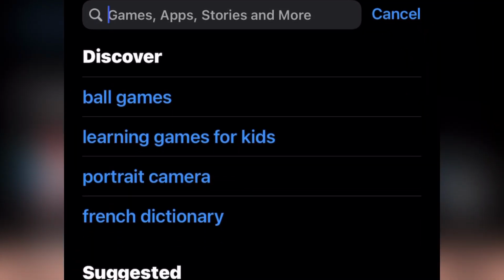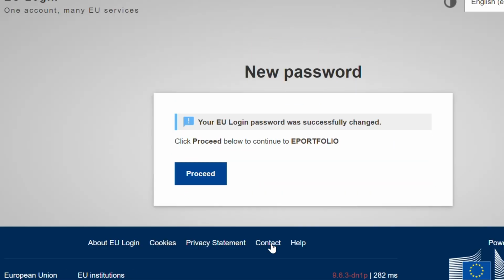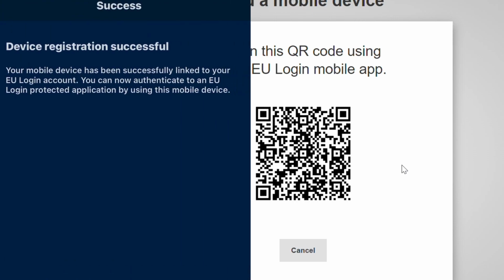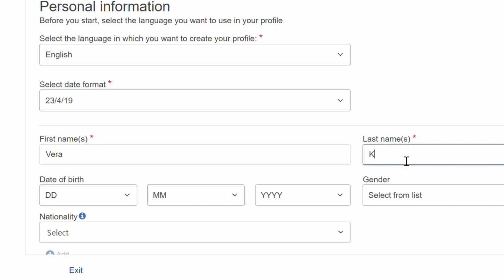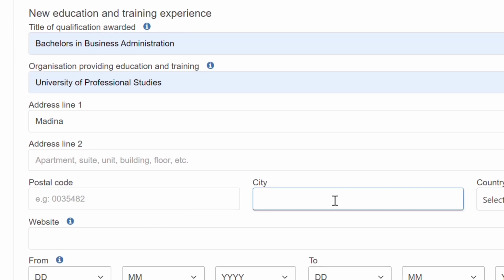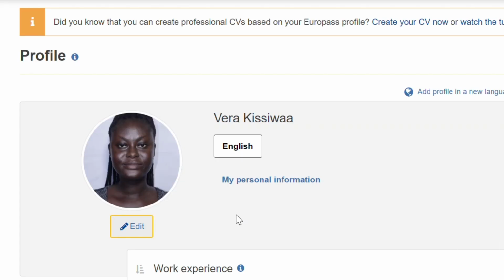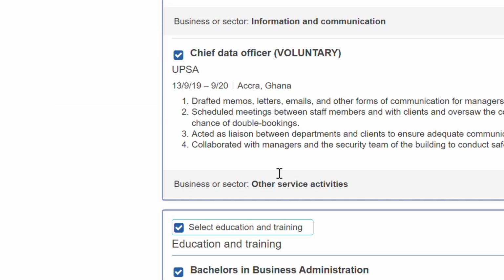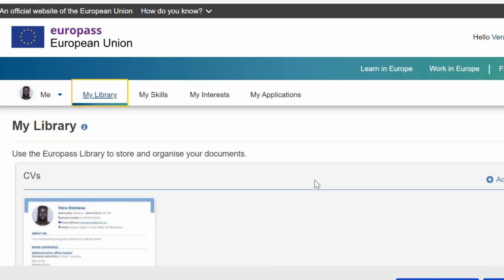Create your Europe CV Format for Free| Europass CV Tutorial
Hi Champs,
In today's video, am taking you through the necessary processes in creating an Europass CV. From the mobile app to be used (2-step verification), to creating a profile and finally creating the CV. This format/type of CV is greatly needed when applying for a Master's degree or PHD in any European country or applying for a job.
Also, students interested in the DAAD scholarships and Erasmus Mundus scholarships will need this.